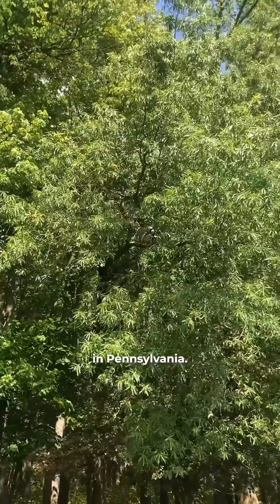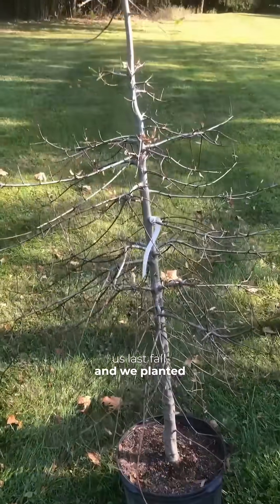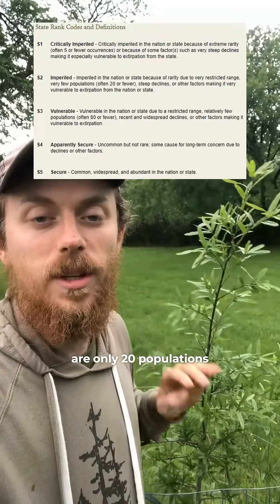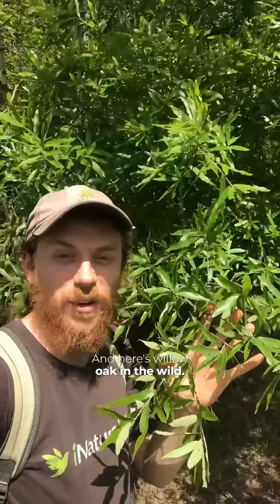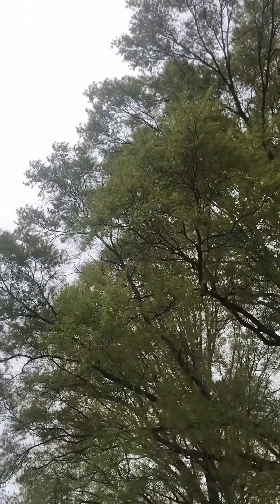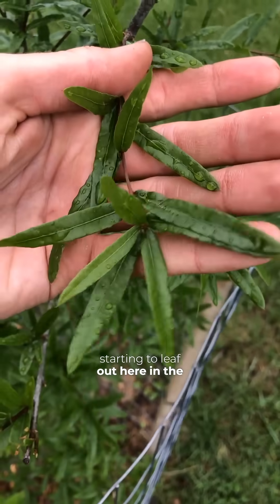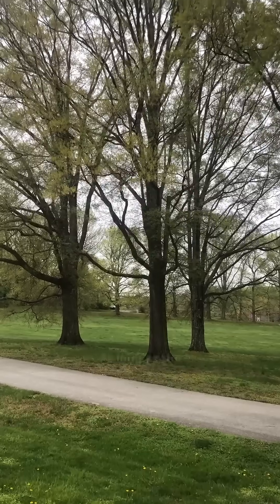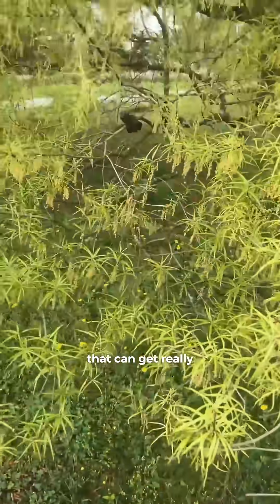Planting a state-Endangered Oak in Pennsylvania!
The willow oak (Quercus phellos) is a state-endangered species in Pennsylvania (rank S2). It occurs rather abundantly in the tiny sliver of the Atlantic coastal plain that stretches into the very southeastern corner of PA. But because most of this coastal plain region in PA has been developed, fragmented, or otherwise extensively disturbed, their wild populations are relatively low in number.

Willow oak does quite well as a street and landscape tree here in Philadelphia and suburbs (even into the Piedmont regions). As long as the soils are slightly-to-moderately acidic and average to moist, the tree is quite adaptable and grows quickly.

Thanks to Pinelands Nursery (@PinelandsNursery) for donating two of these to my non-profit (Community Canopy Project) last fall after the Eastern Native Grasslands Symposium! Check out Pinelands Nursery for some high-quality native plants: